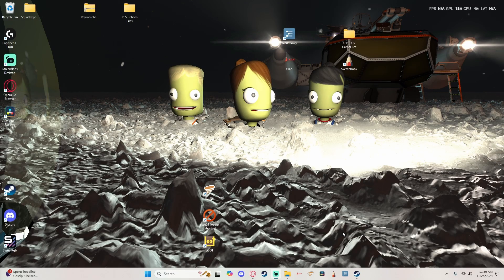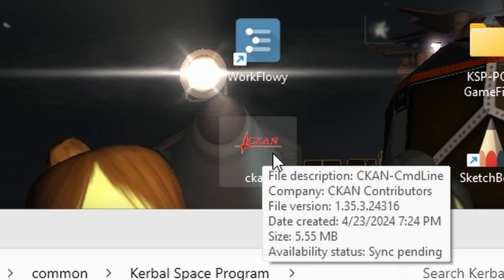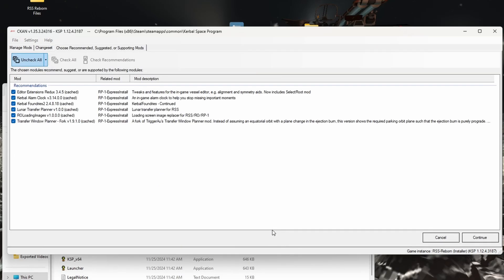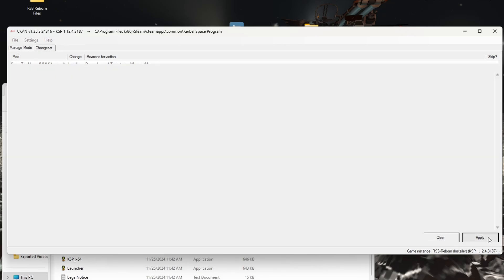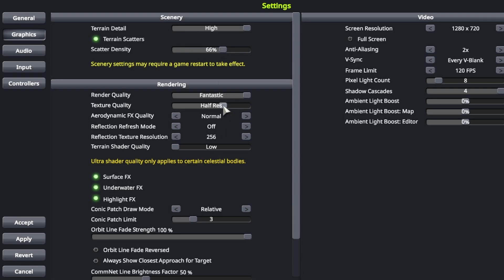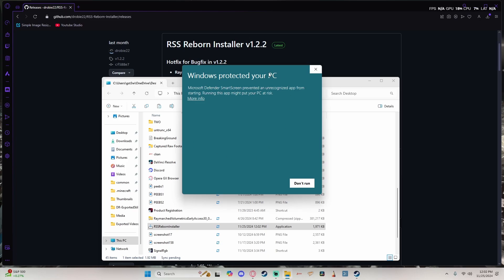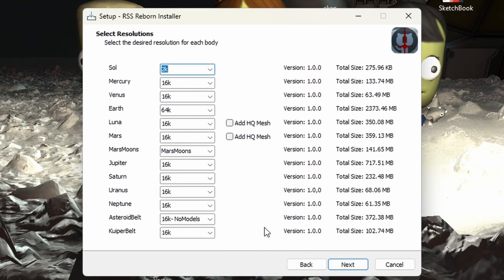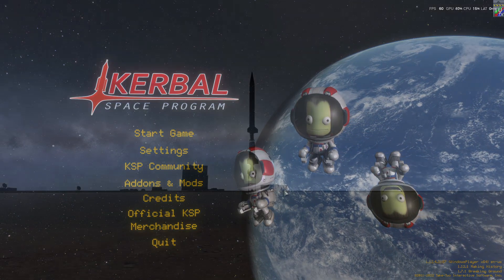How to EASILY install RSS Reborn and RP-1!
By request, here is a tutorial on how to get RSS Reborn, Volumetric Clouds, and RP-1 to work using the new installer by drobie22.

Music used with permission by Youtube Studios:
"The Golden Present" by Jesse Gallagher